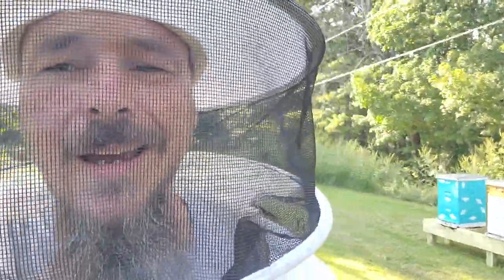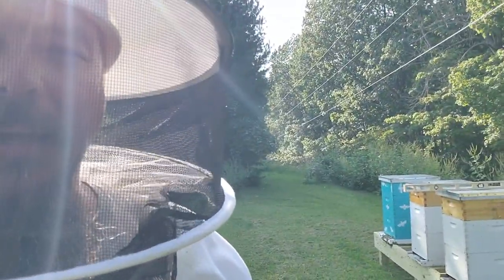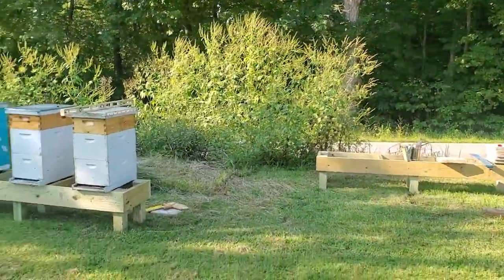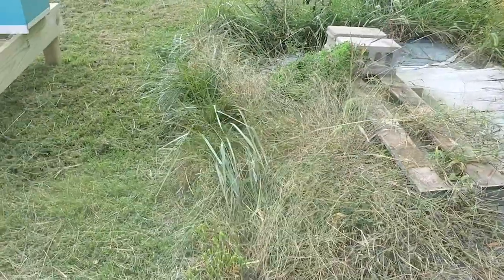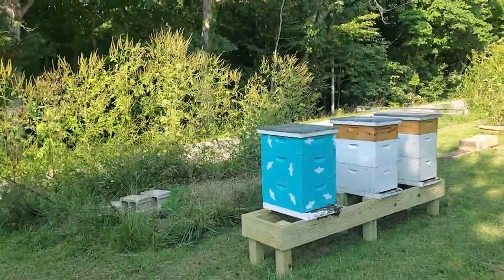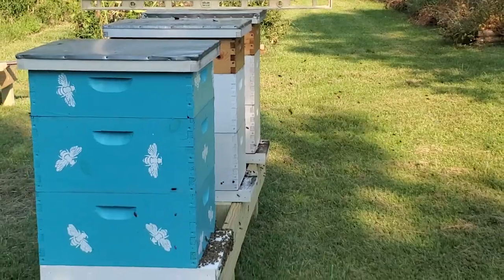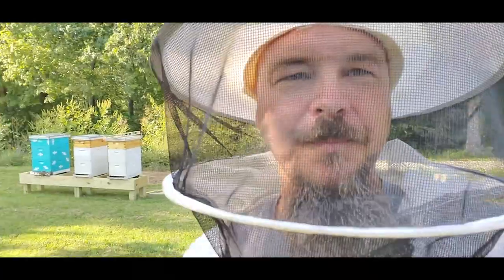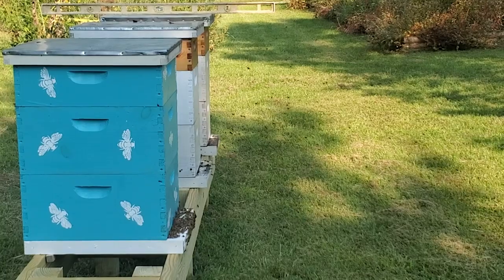Apiary Cleanup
We start a project to cleanup the apiary and install hives on a new stand. We also take a few moments to update you on what has been going on around the farm with life and upcoming projects.